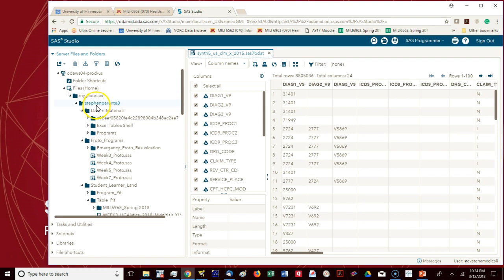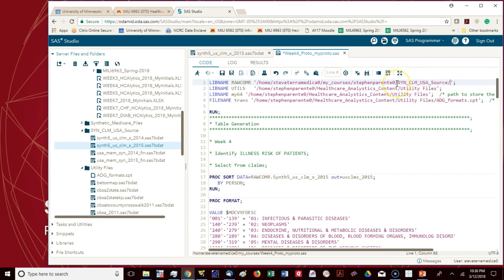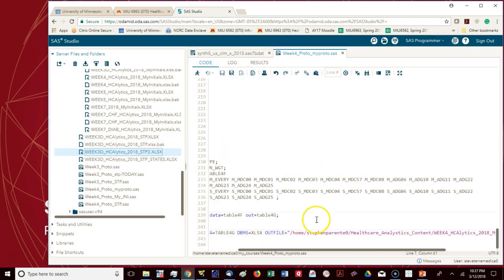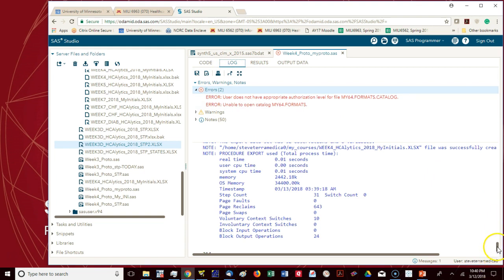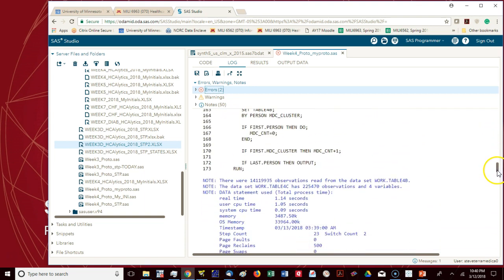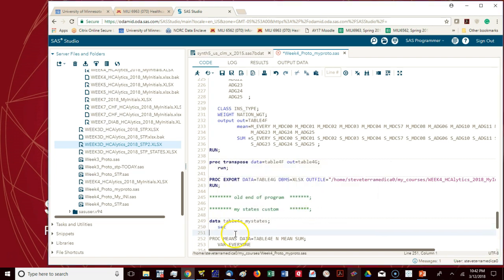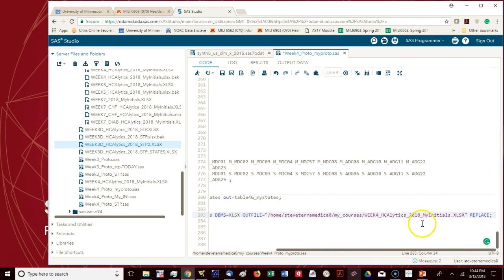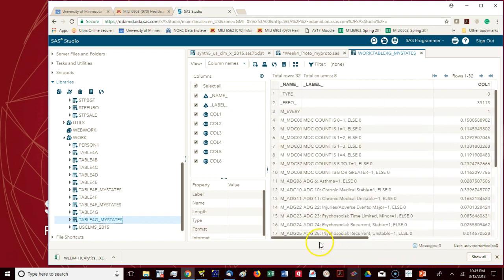Video_6963_4.2.1